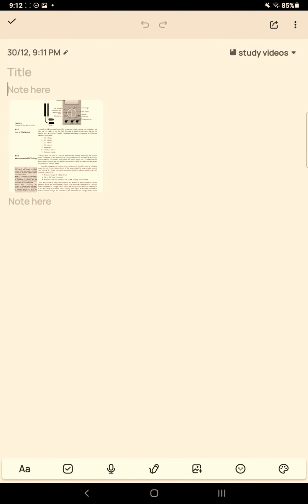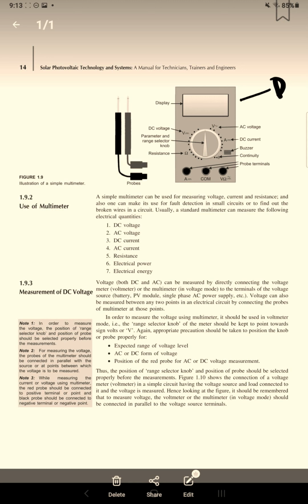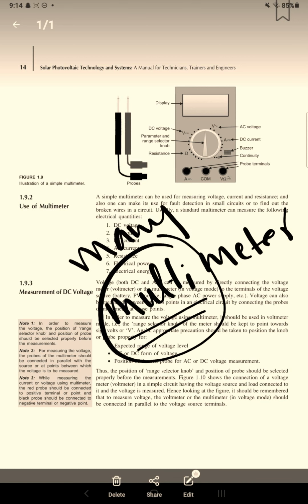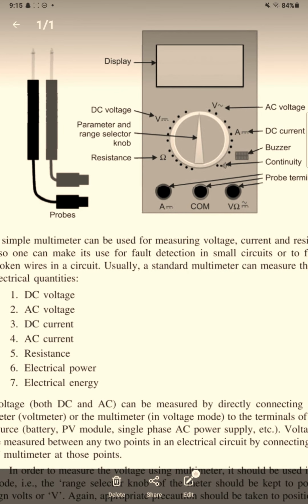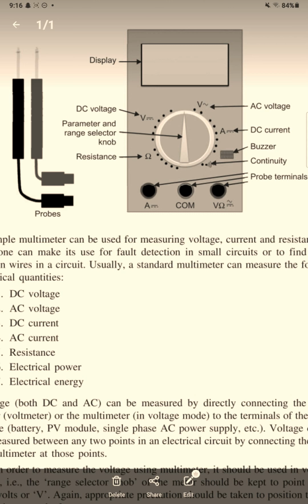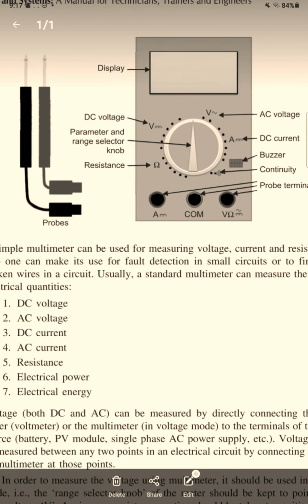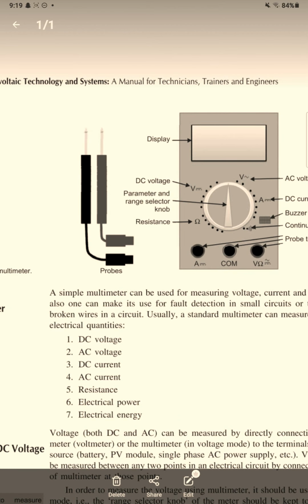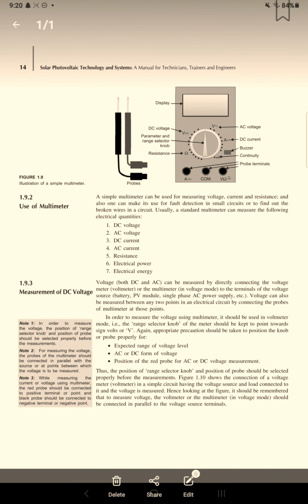Multimeter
Multimeter is Measuring device which measures  many parameters.